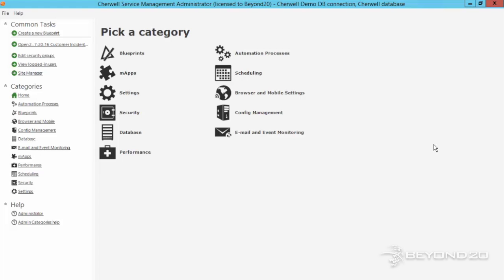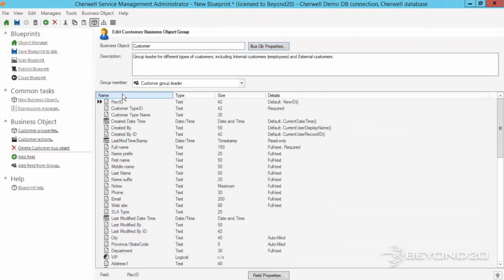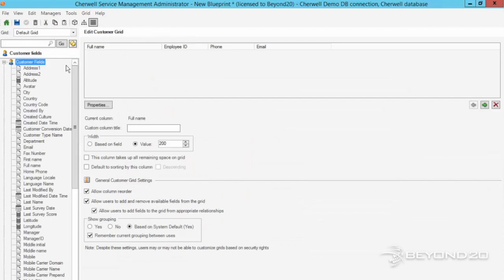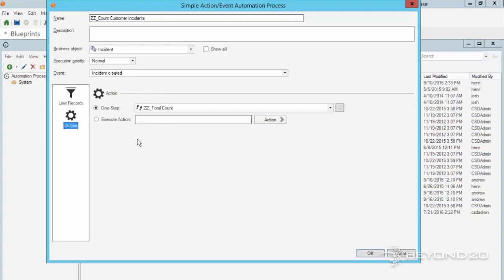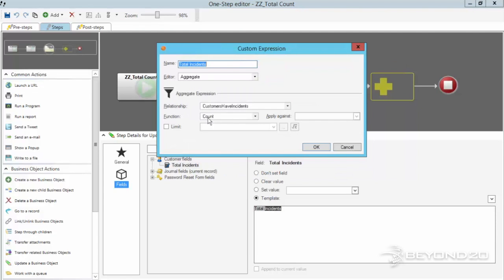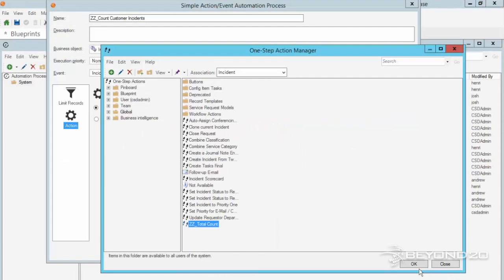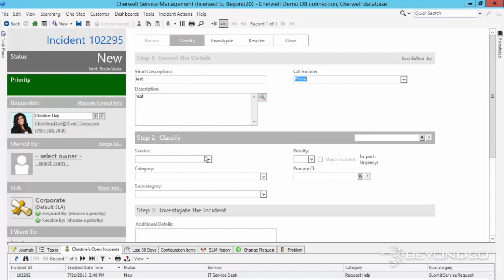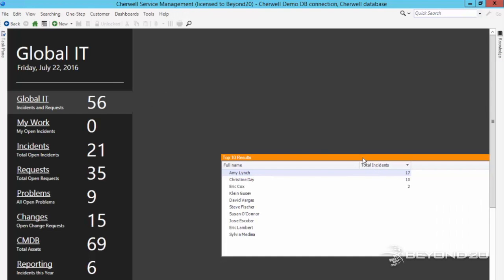How to Retrieve Top 10 Requestor Sub-Categories in Cherwell